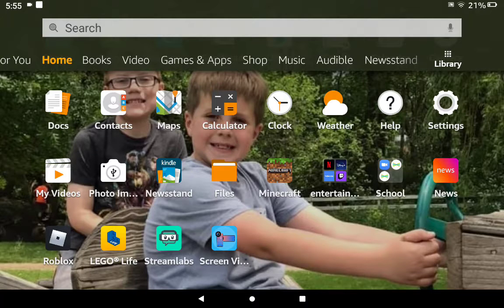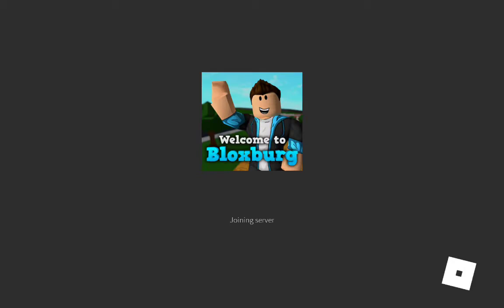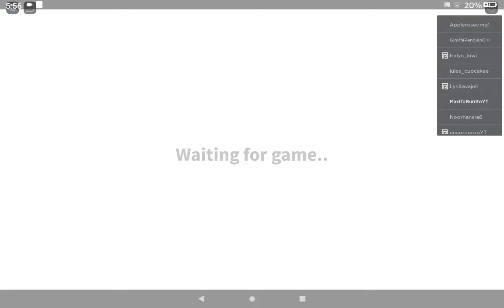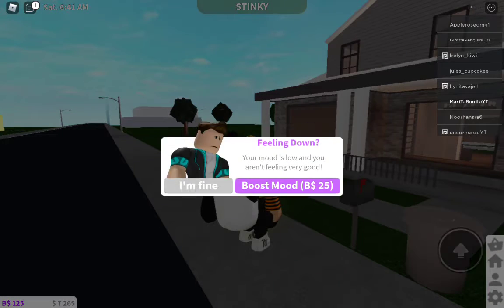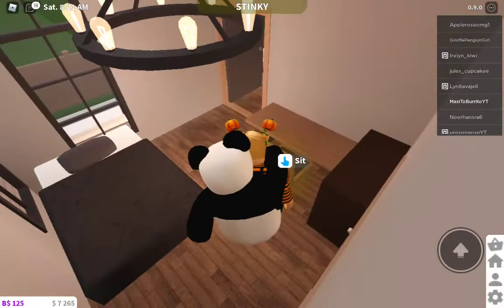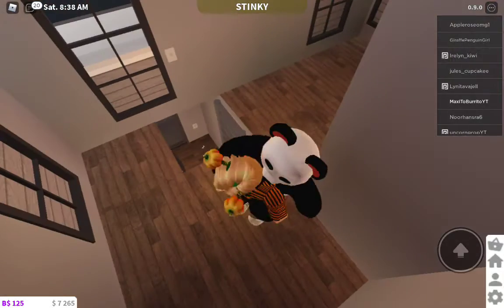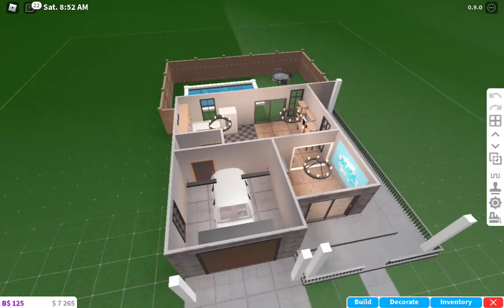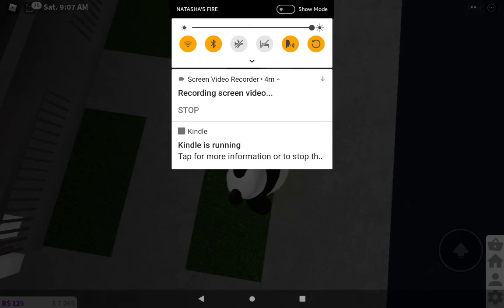House tour bloxburg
hey gamers today is a quick house tour! Don't sub like and bell.

These channels

Thx!